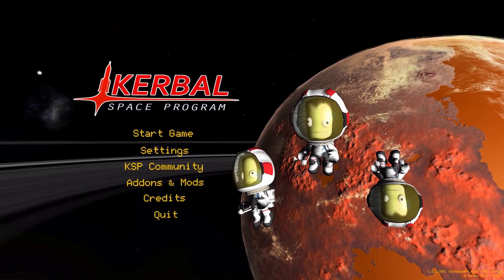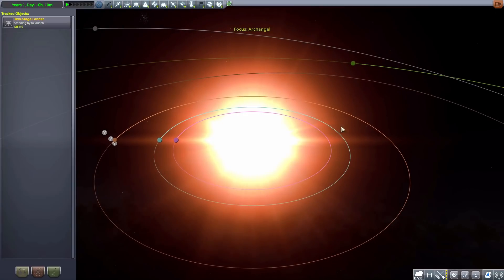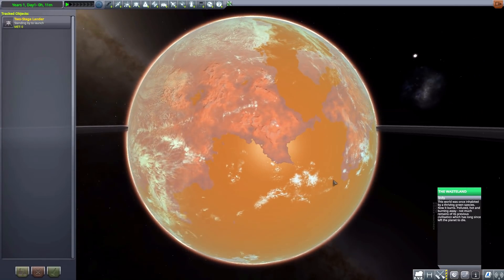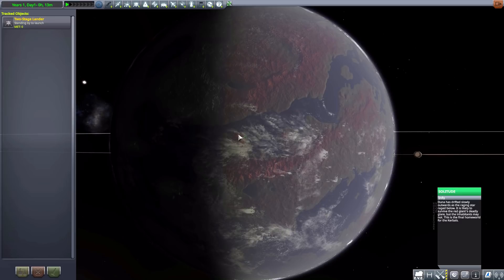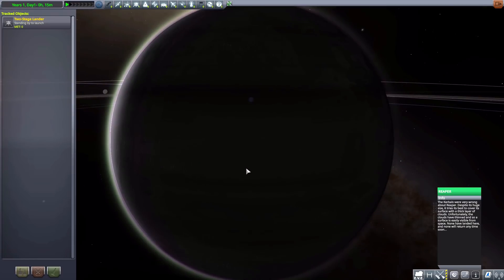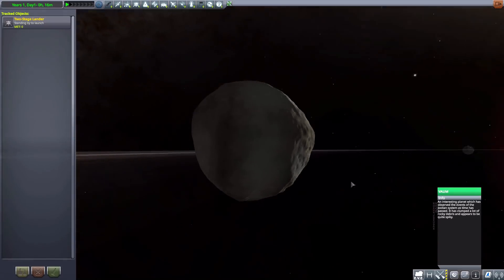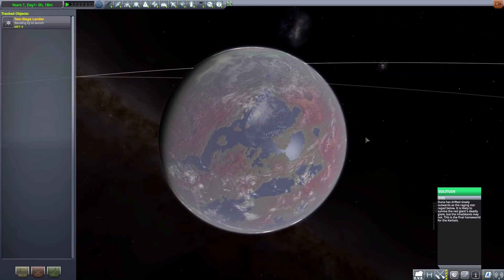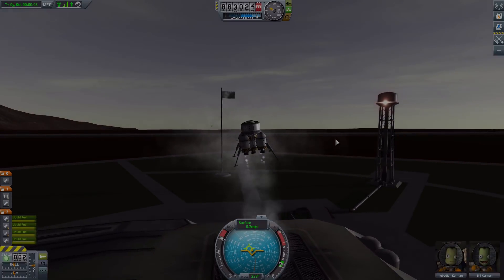KSP Mods - After Kerbin Planet Mod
In this episode I mess around with The After Kerbin Planet Mod mod which adds into the game a reimagining of the stock system as it might be billions of years in the future.